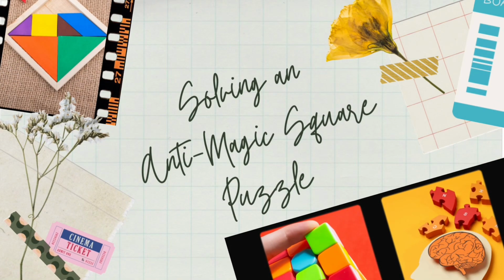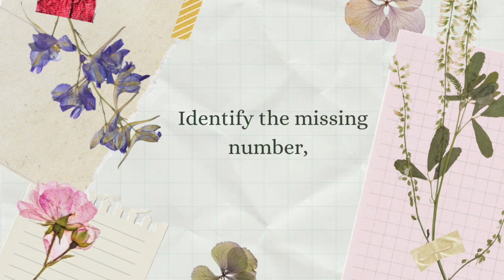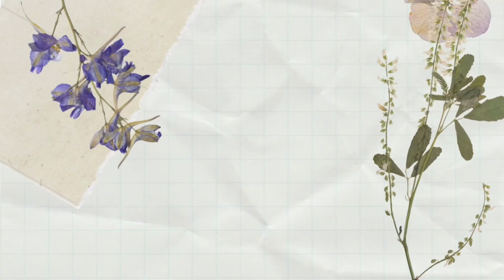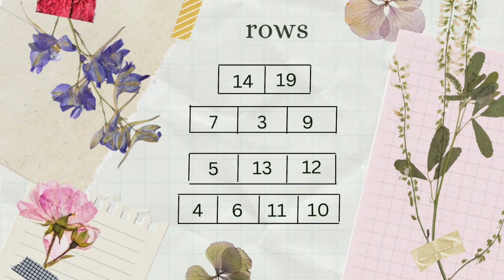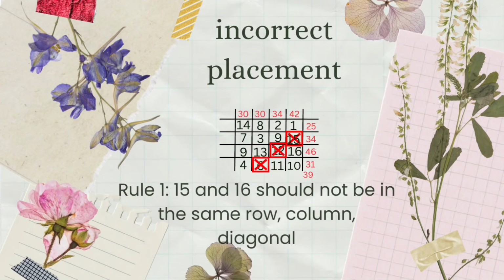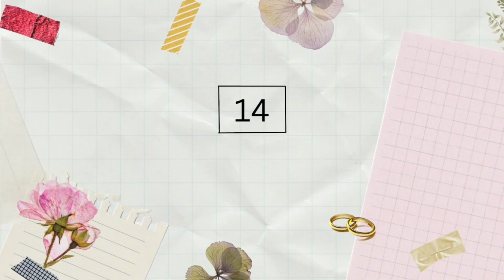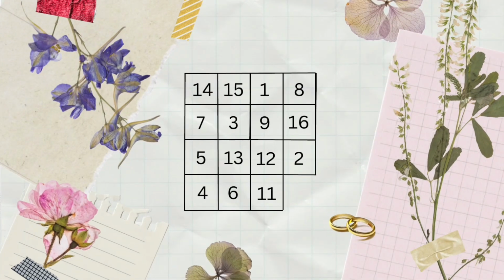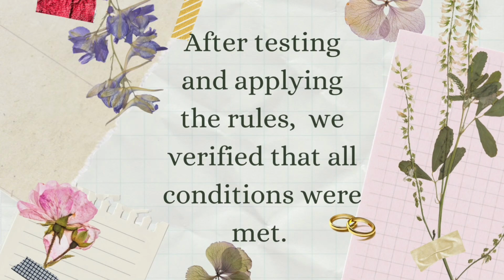solving an anti- magic square problem, (GROUP 8)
Hello everyone! In this video, we'll be solving an anti- magic square problem, where we need to determine the missing number M in a 4x4 grid while ensuring that all rows, columns, and diagonals sum up to consecutive numbers in some order. Let's know break this problem step by step